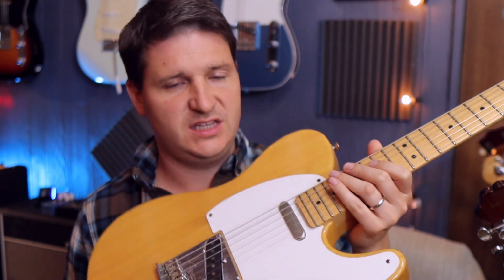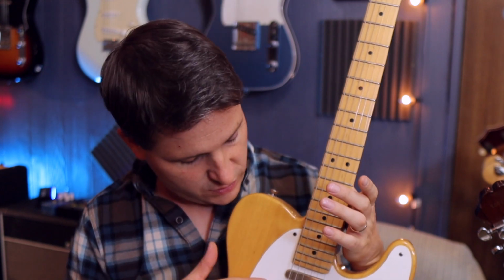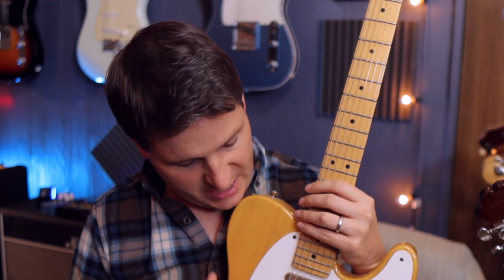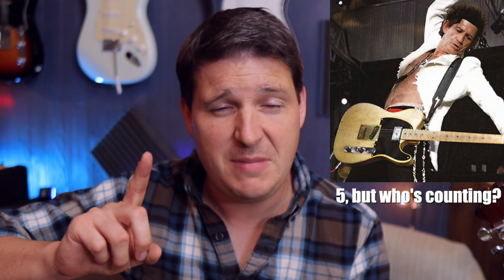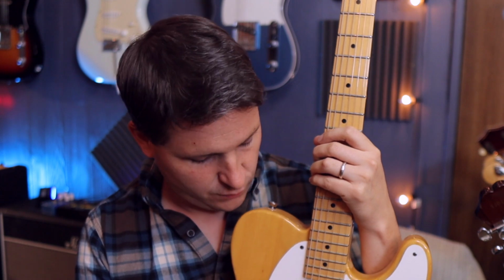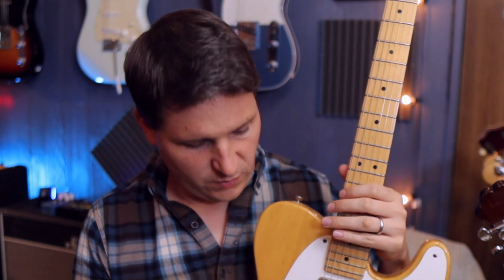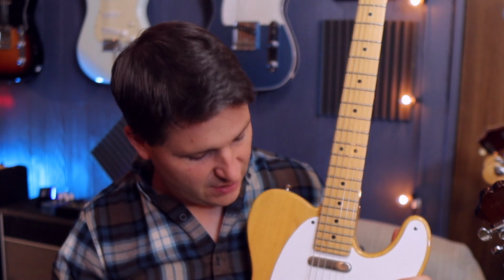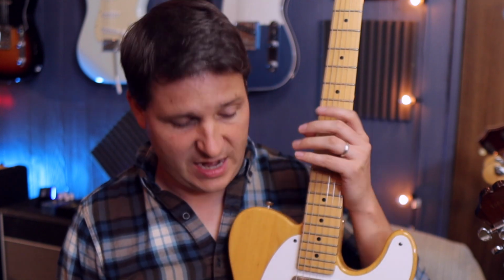Porter Vintage Telecaster Pickups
Welcome to this demo and review of Porter Vintage Telecaster Pickups loaded into a Fender American Standard Telecaster! What do you think? Using a Supro Royale and a Studio Daydream Dhyana.